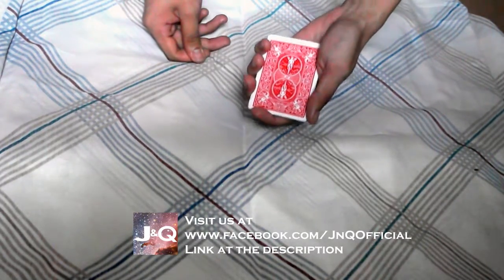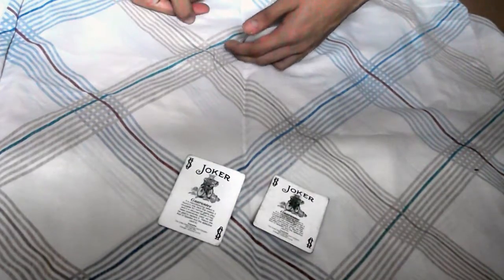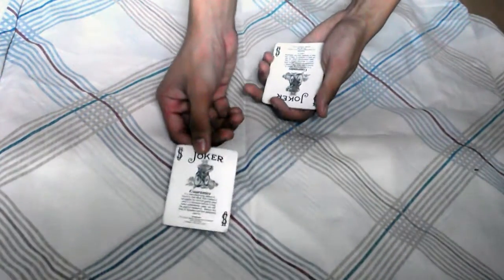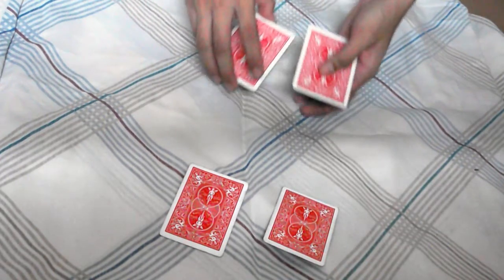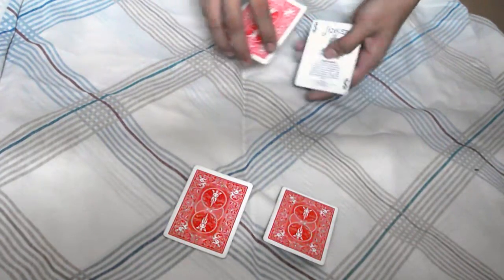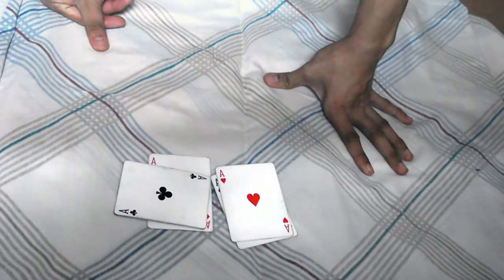The Secret of Switching Cards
AVAILABLE in HD (720p)

Hi guys! It's been a very long time since we've posted a magic trick here in J&Q. We've been so busy with our schools and personal things. :( Soooo, here we go! We're back in business! We've already shot a lot of vids for the most awaited segment MAGIC MANILA but it's still in process. We're still editing the intros and a lot of sound and graphic effects to make it more AWESOME and EPIC. :)) It will be out very sooooon! For now, let's learn how magicians switch cardssss :))

Sorry for the color of the video. The digicam is having trouble of identifying the background colors. HAHA PEACE

This is
ACE by Richard Sanders